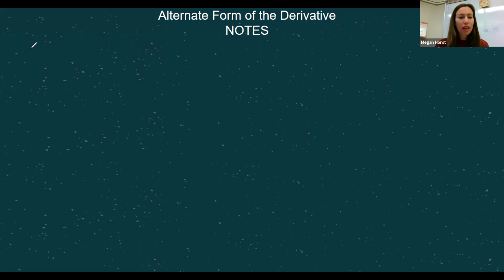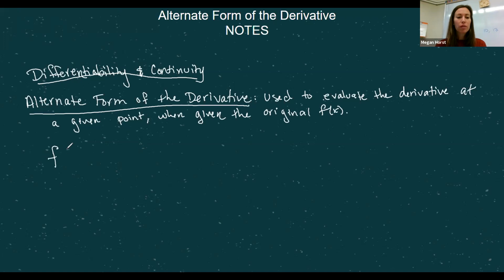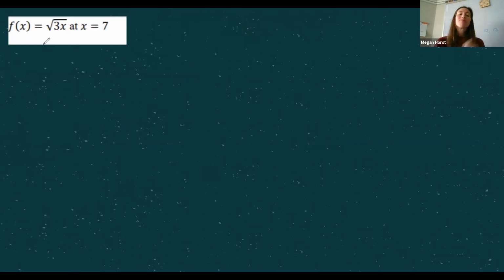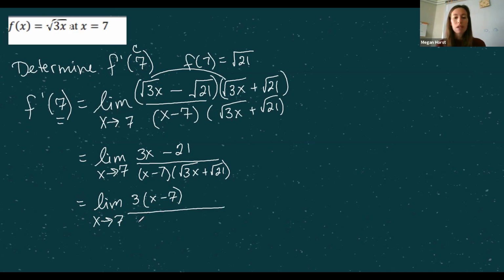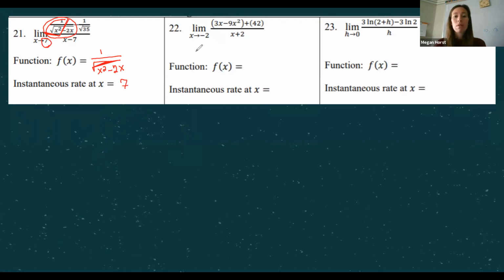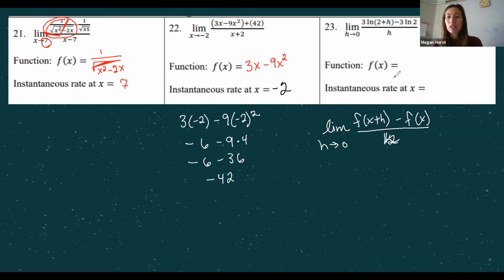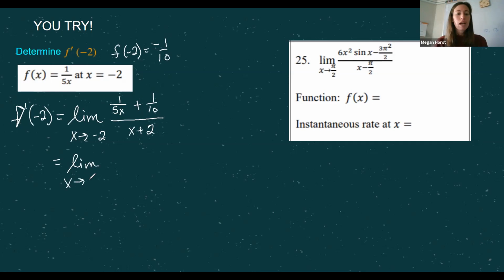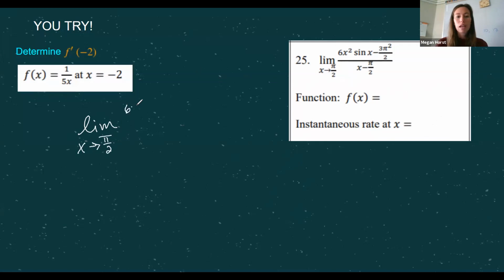Alternate Form of the Derivative AB